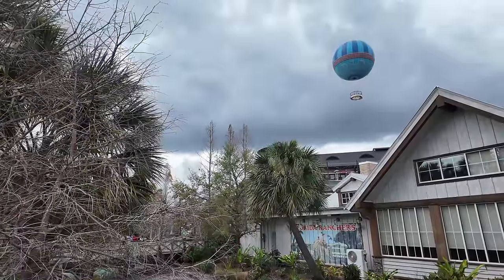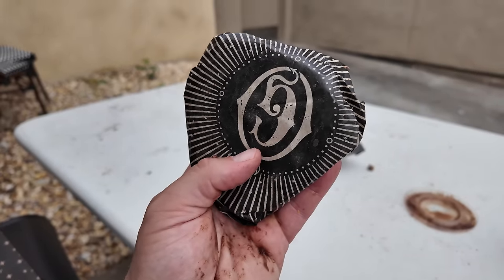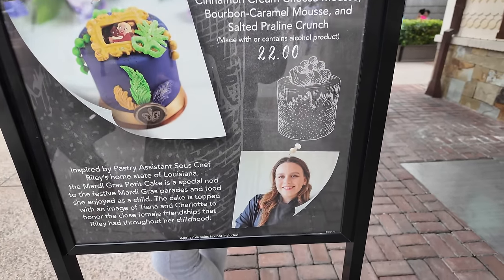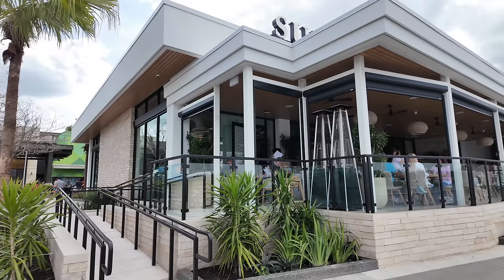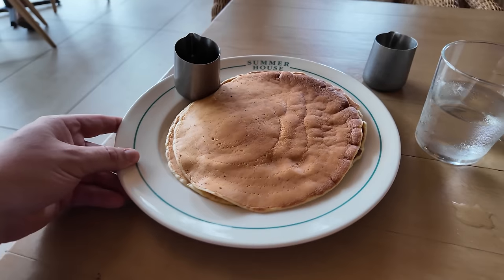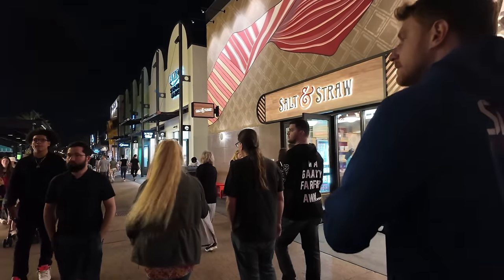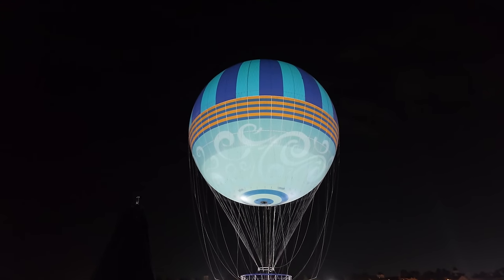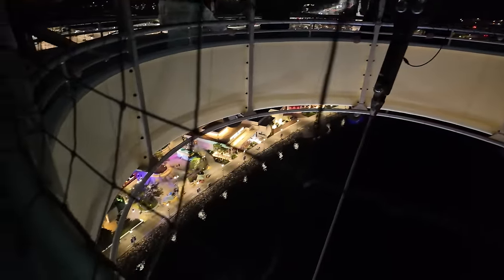Disney Springs 2024 | New Gideon’s Cookie & GIANT Cinnamon Roll For Brunch | Walt Disney World 2024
Check Out My RSVLTS Collection Page Where You Can Shop All Of The Shirts I Wear In My Videos!!